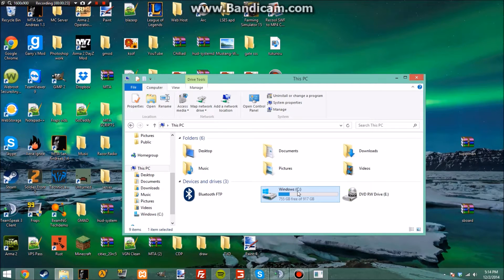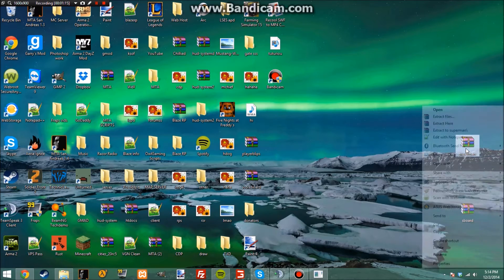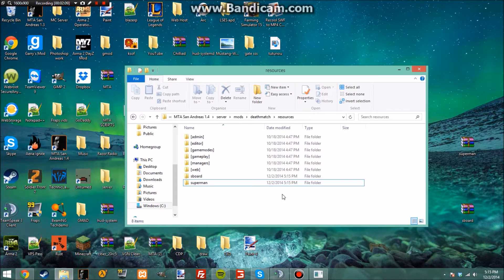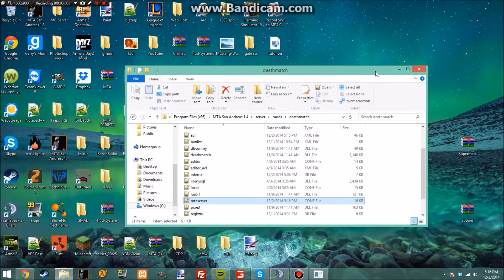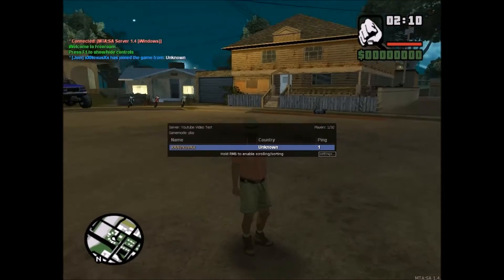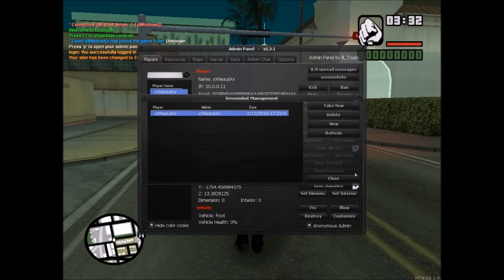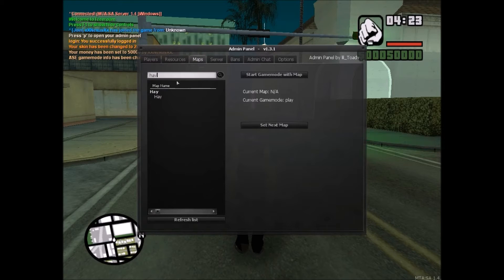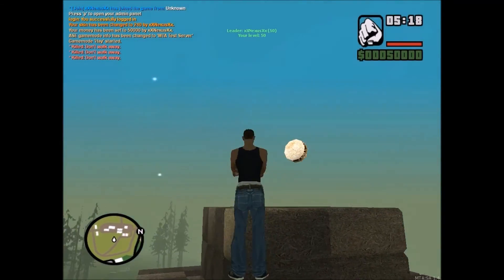MTA:SA Adding Resource Tutorial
Username changed to Ultra.

This tutorial shows you how to add resources and auto startup resources to your server.